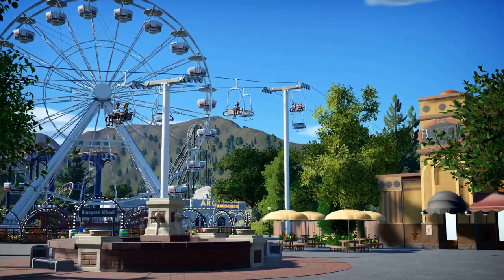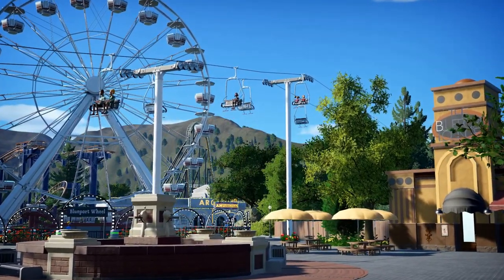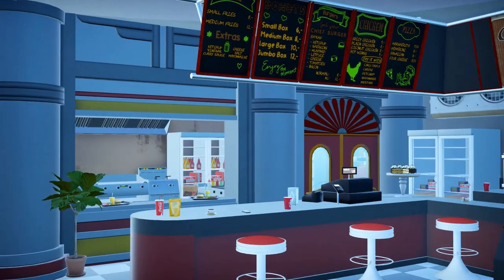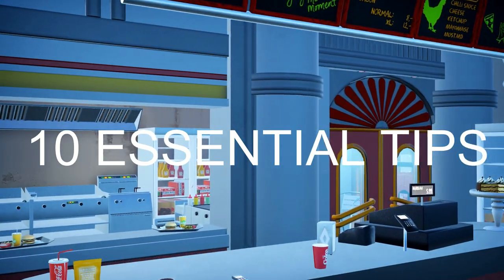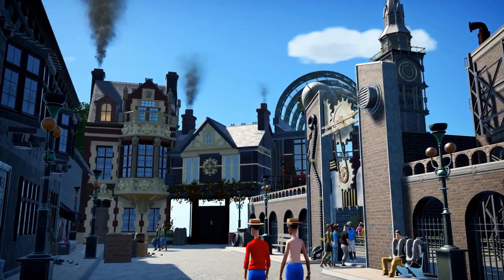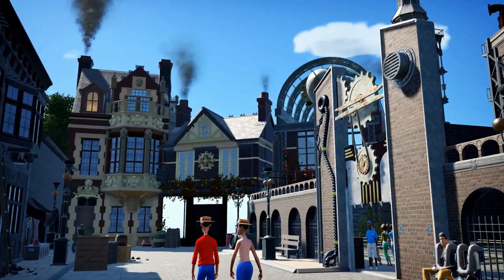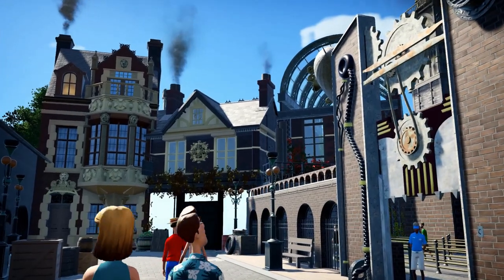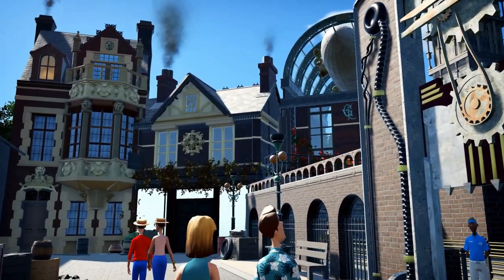10 ESSENTIAL TIPS TO BECOME A BETTER BUILDER - Wikzipedia #4 - Planet Coaster Tutorial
Hey everyone!
Wikzipedia is back! This time I'm spoiling you guys with 10 very important tips for Planet Coaster and Planet Zoo! I hope these tips can make you evolve as a creator, and teach you a few tricks on the go. Enjoy friends!

Chapters:

00:00 Intro
00:34 1- Pathing
06:48 2- Foliage
12:00 3- Inspiration/References
13:46 4- Keybinds + Camera Movement
16:50 5- Detailing
18:47 6- Screenshots
22:25 7- Start Small
24:55 8- Workshop upload
29:41 9- Thememaker Toolkit
33:32 10- Communities, Collabs & Contests
37:05 Outro